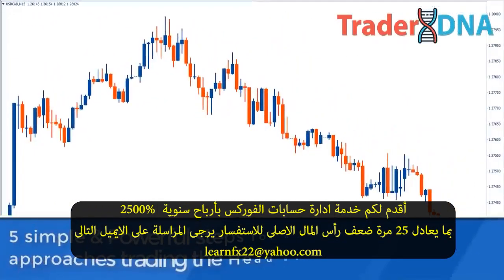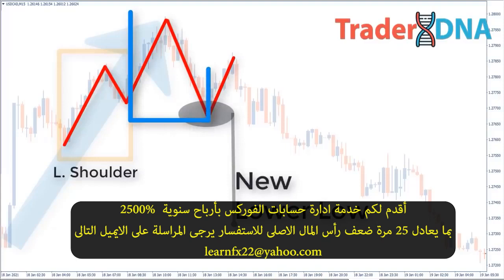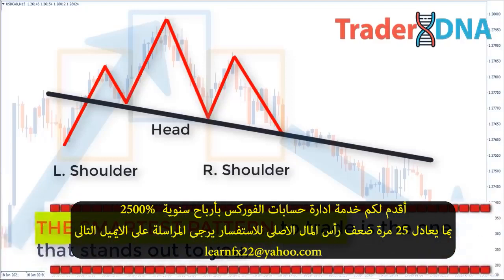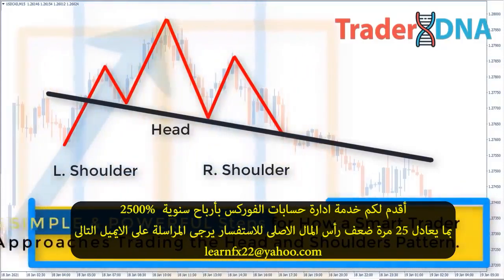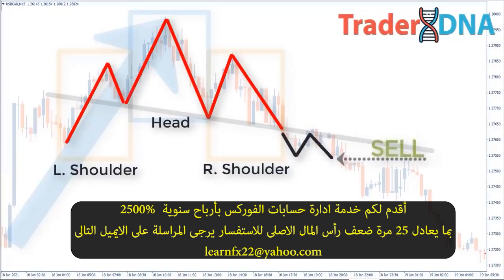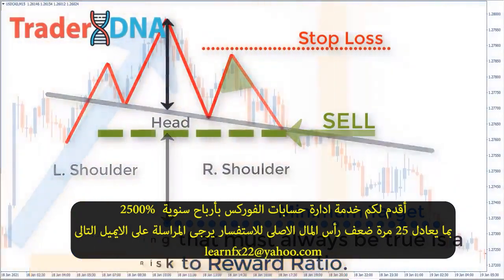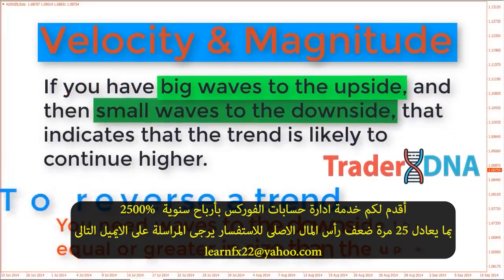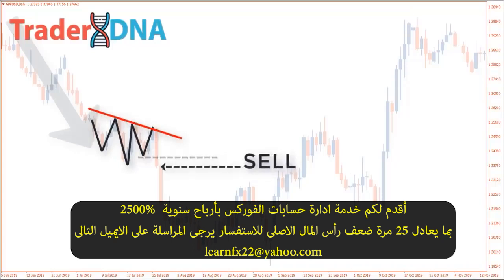ارباح ضخمة حققتها من الفوركس باستخدام نموذج الرأس والكتفين فقط